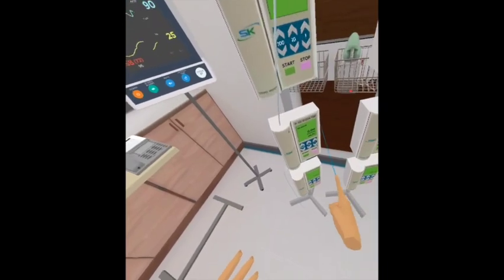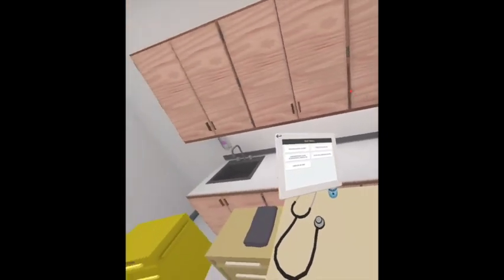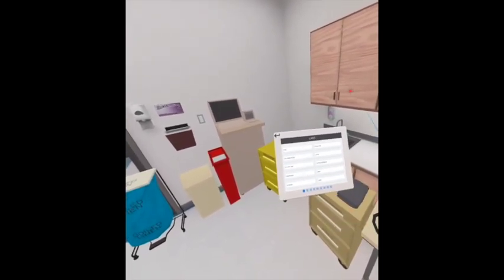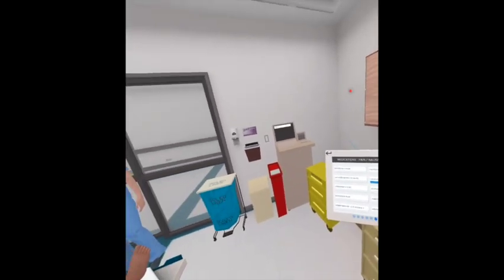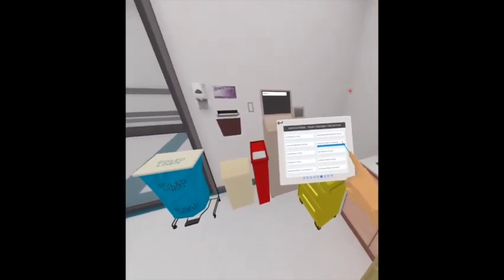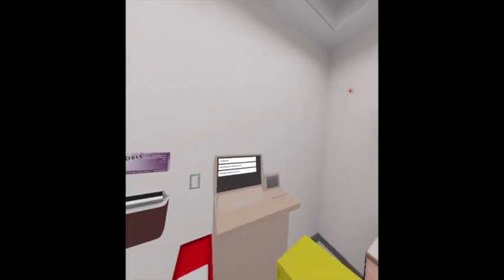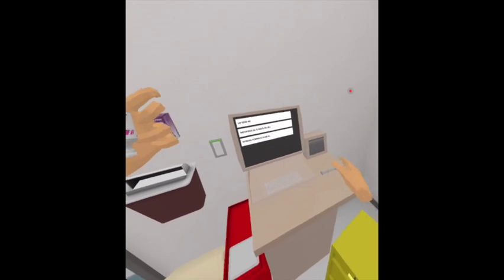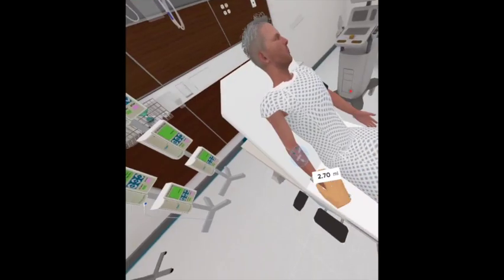Using SimX on the Focus 3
This is a short tutorial video on how to use tools and equipment using the HTC VIVE Focus 3 controllers.